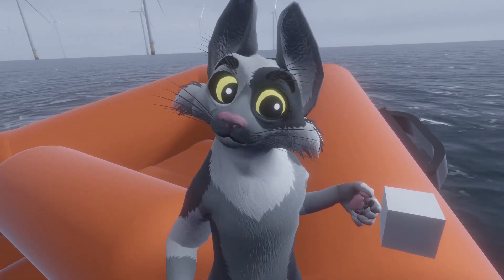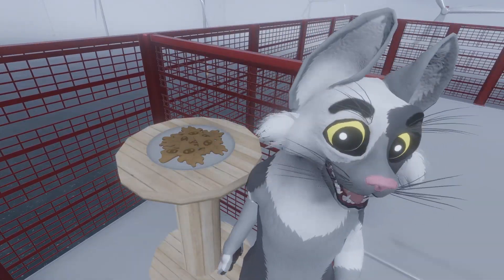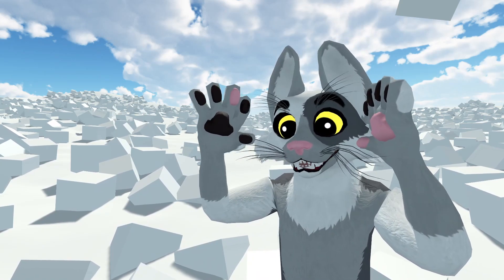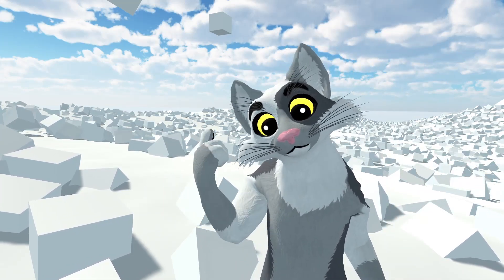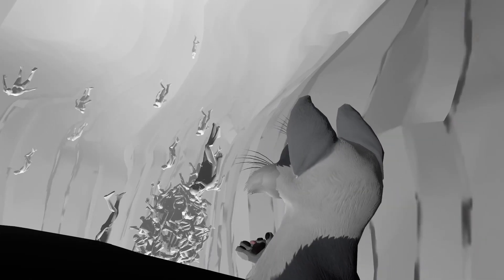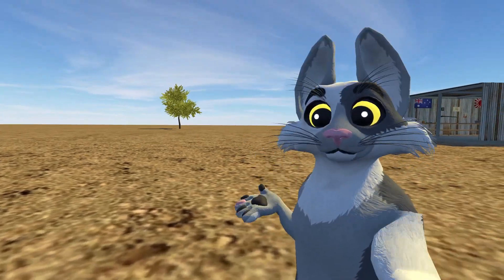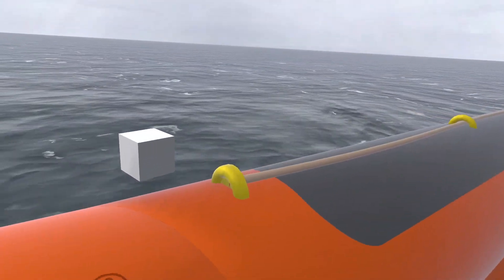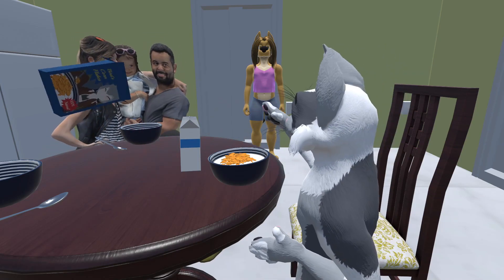VR World Hop - Wind Farm Outback Breakfast Time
Some good ol' VRChat world hopping! Got to check out some windmills, the Australian Outback, a friendly foot and ate some virtual breakfast!